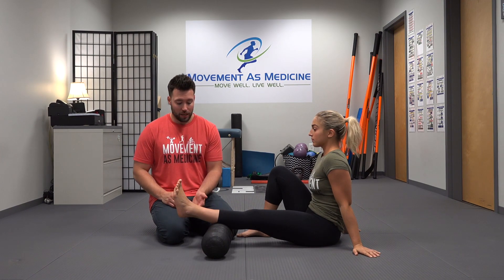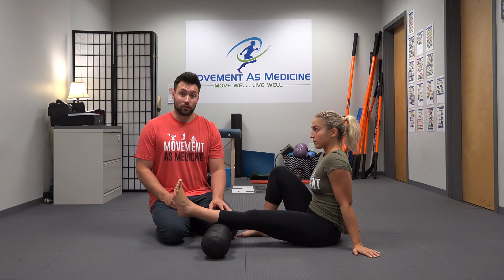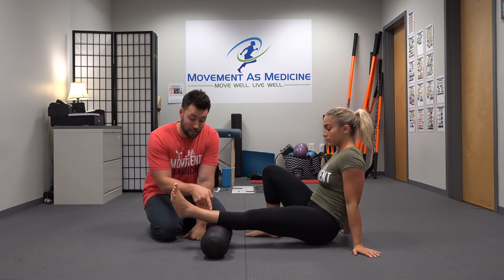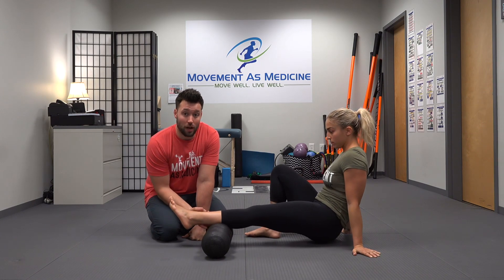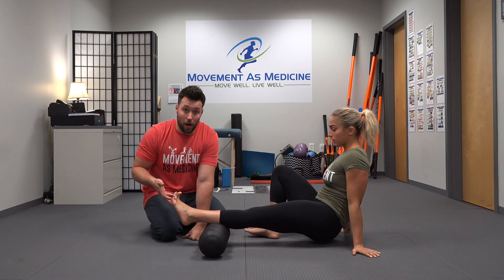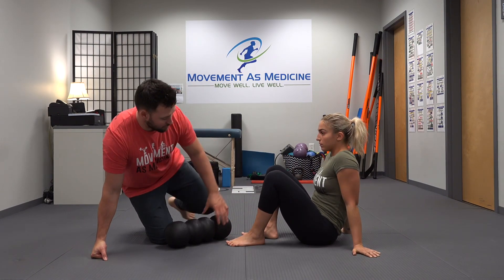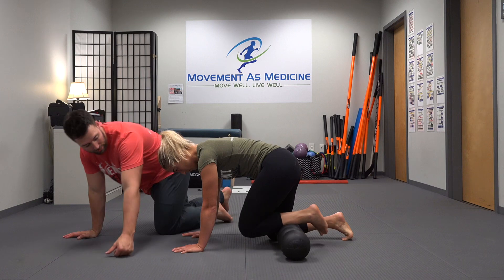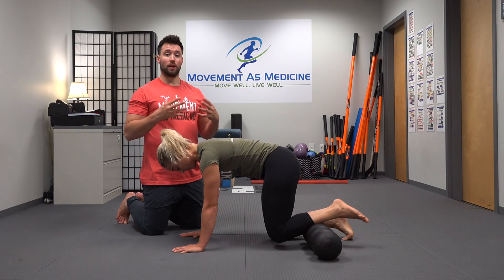Lower Leg Foam Rolling